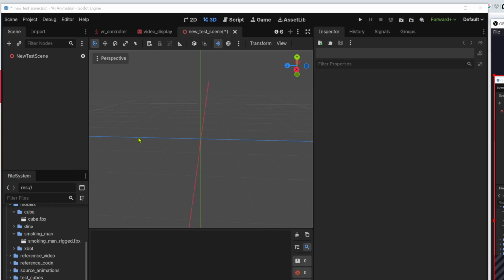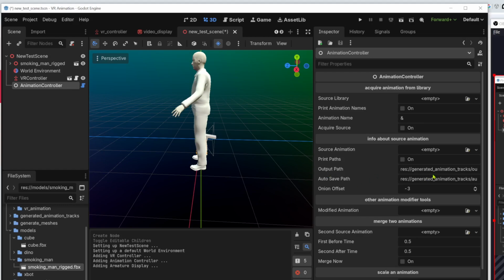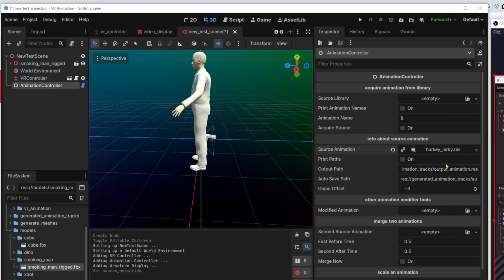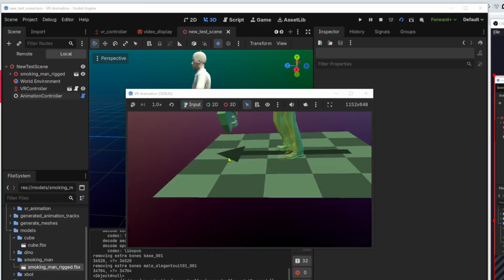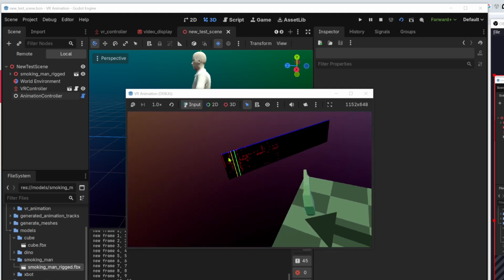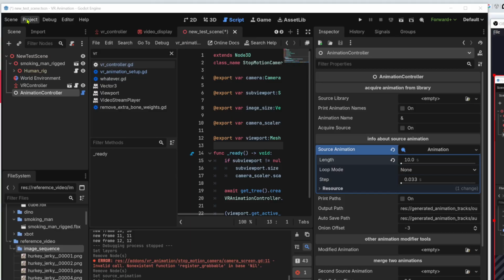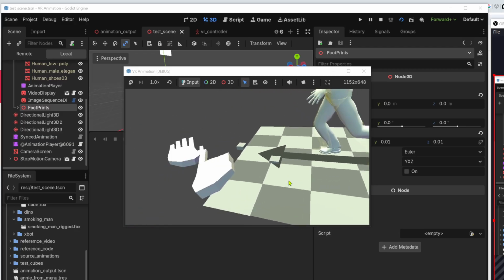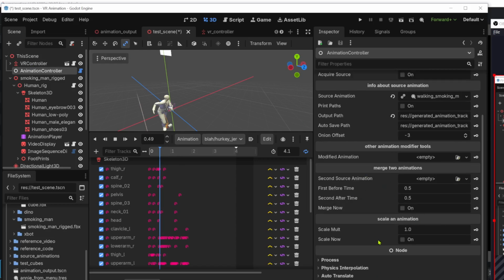Godot VR Animation add-on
Me showing how to animate things in VR using my Godot add-on

YouTube still doesn't want to let me post links, so go to:
RHill dot itch dot io slash vr-animation